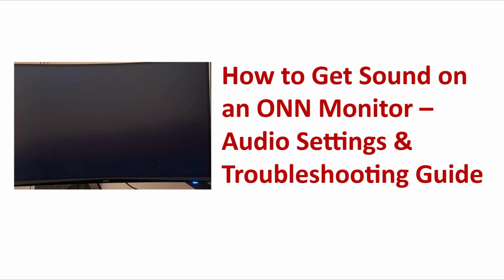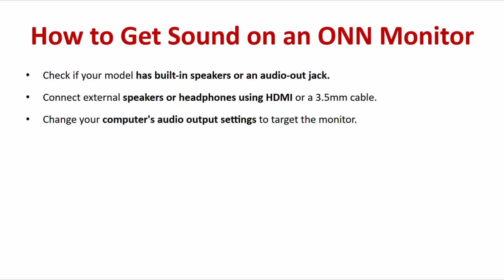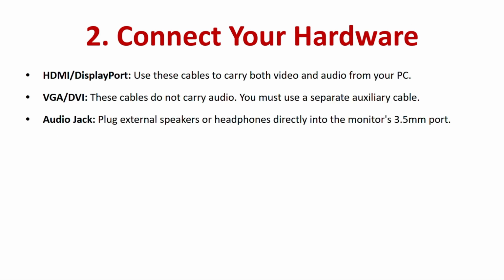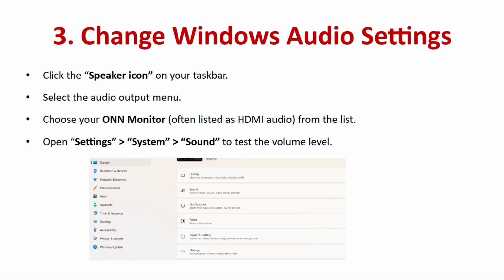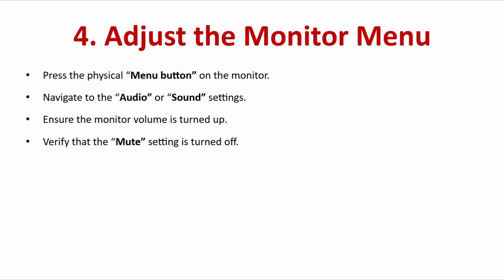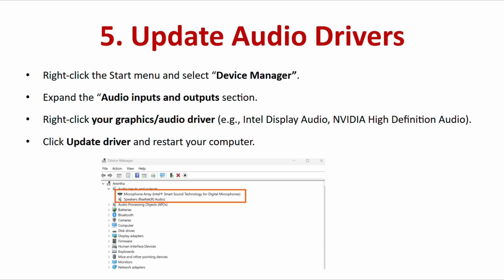How to Get Sound on an ONN Monitor – Audio Settings & Troubleshooting Guide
Get sound on your ONN monitor by checking audio settings, cable connections, output devices, and simple troubleshooting steps to restore audio quickly